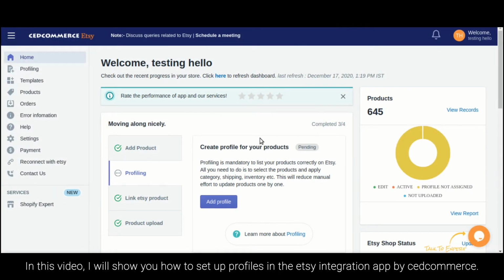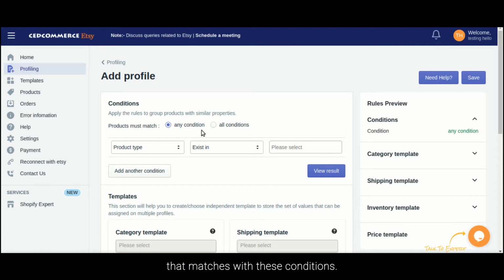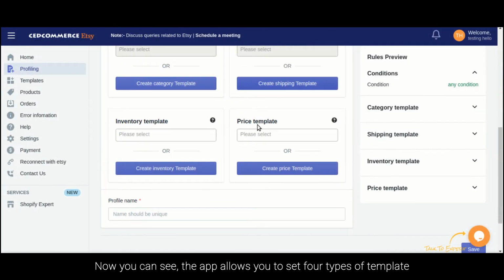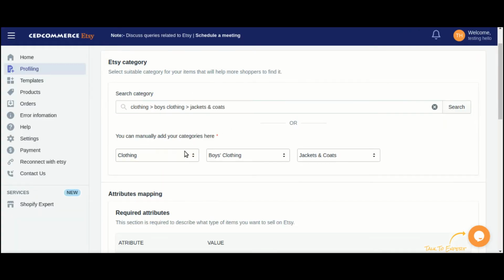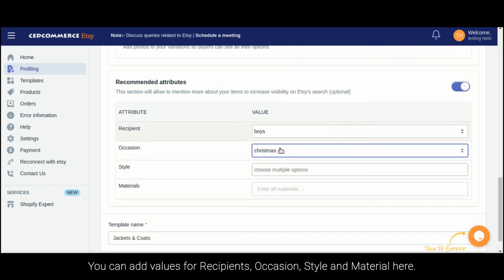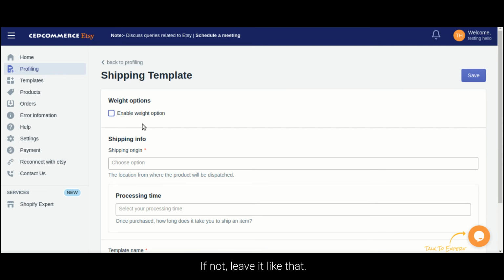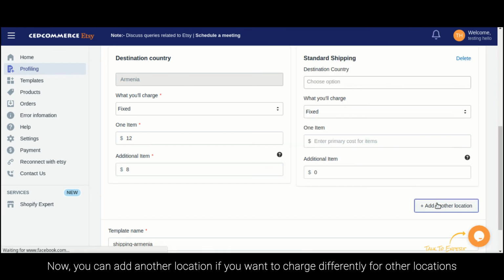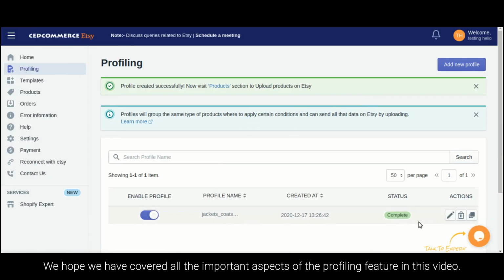How to create a Profile in the Etsy Marketplace Integration App?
Profiling is similar to a shopify collection where you need to apply some specific conditions so that products can be sent with those details on Etsy. Profiling helps you to manage your bulky Shopify catalog through category & attribute mapping all at once.
You need to create a Profile based on a Product Type or Vendor which will be one time and all the products with the same information will be assigned to the profile so you can easily upload the products on Etsy in bulk.

NOTE - Profiling is mandatory to list your products on Etsy.

You need to provide these major sections in order to make the profile functionable :
1). Profile Conditions
2). Marketplace Category Details
3). Shipping Information

Once all this information is provided, you're all set to list the further products on Etsy!

Don't forget to tell us how you find the video in the comment section below!